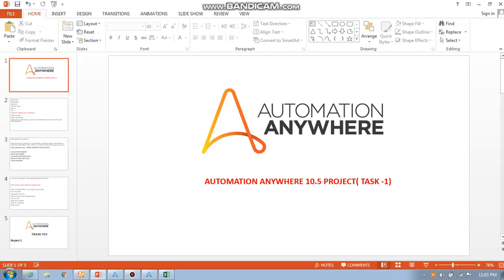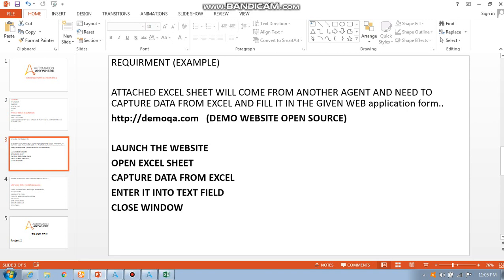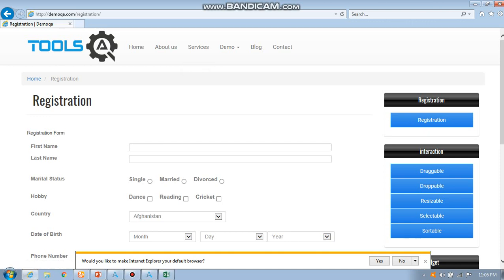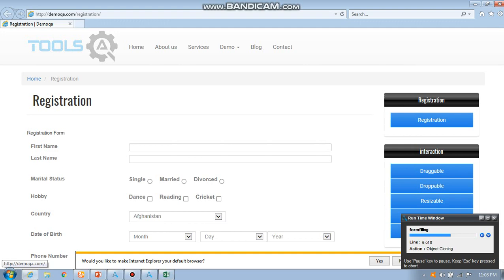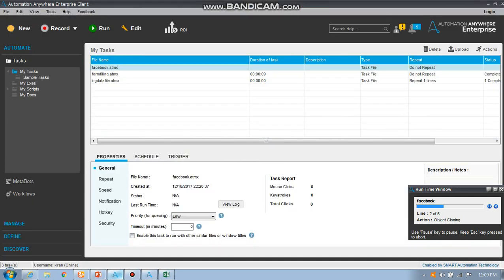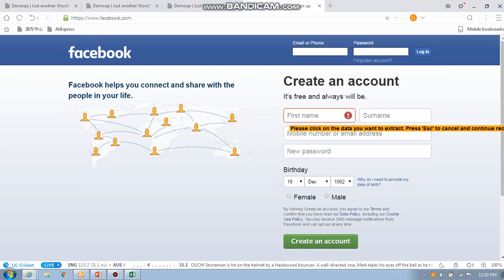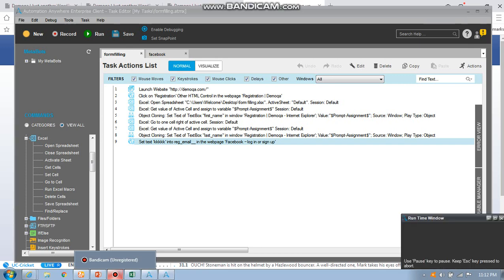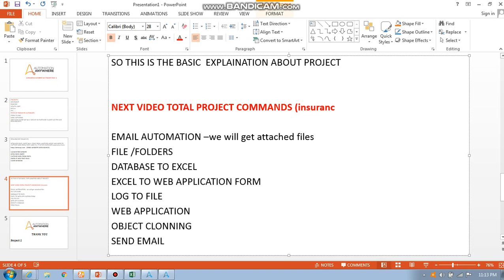AUTOMATION ANYWHERE 10.5 PROJECT TASK-1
AUTOMATION ANYWHERE  PROJECT EXPLANATION